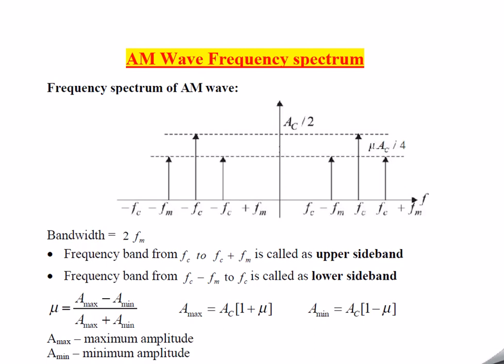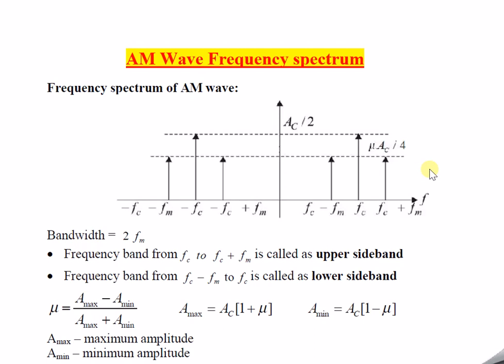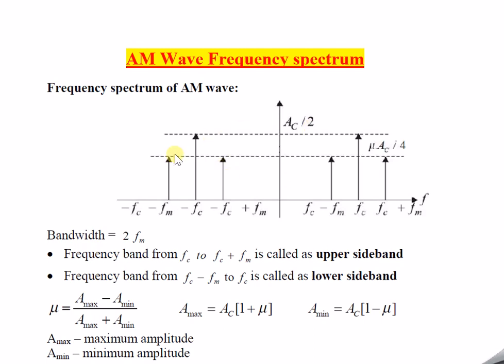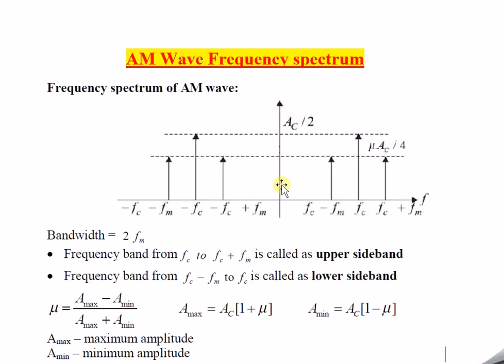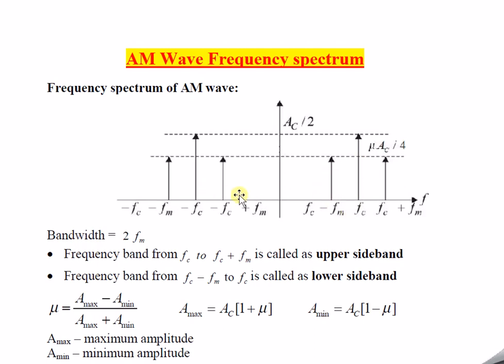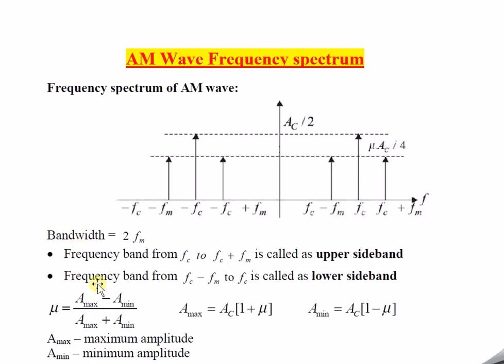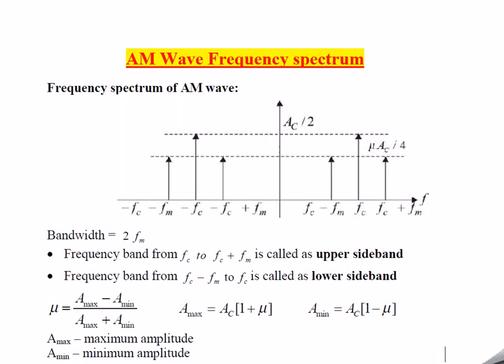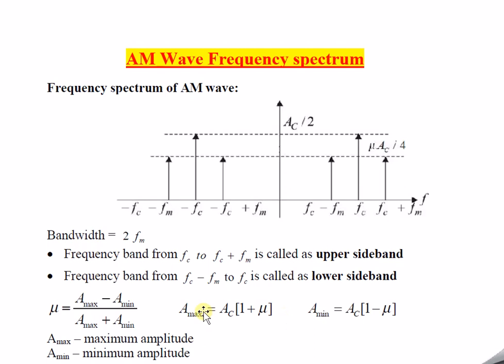Analysis of Frequency Spectrum of Amplitude Modulated (AM) Wave in a simple way- By Omkar Kulkarni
In this tutorial, the below concepts are explained:
- Frequency Spectrum of AM Wave
- Bandwidth of AM Wave
- Lower Side Bands
- Upper Side Bands
- Modulation Index
- Maximum Amplitude
- Minimum Amplitude